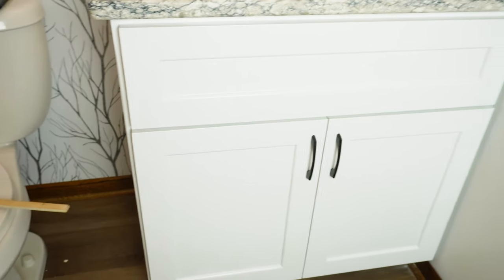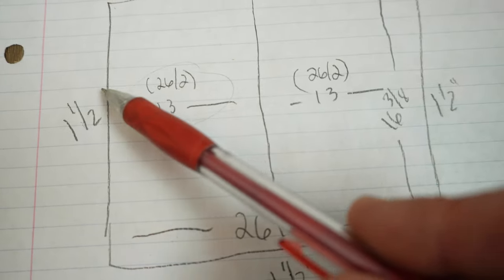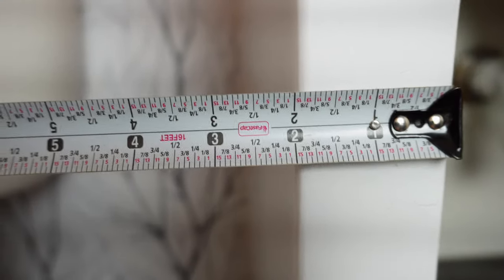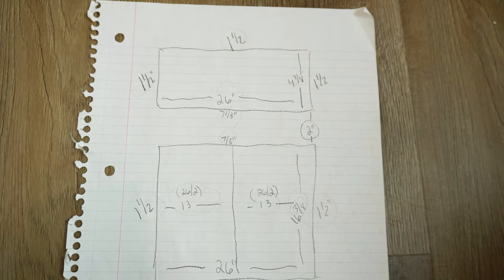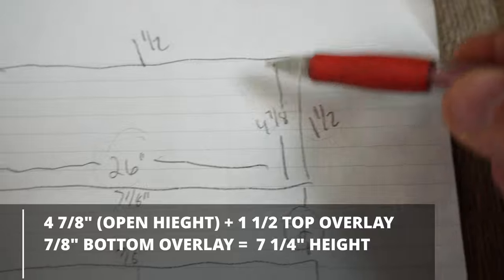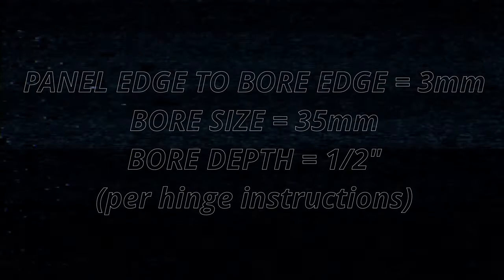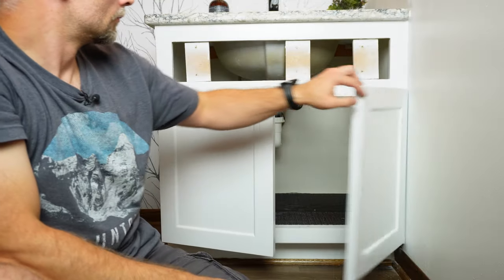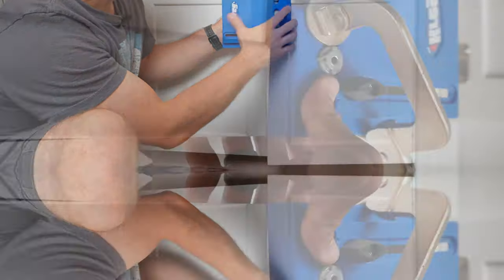SIMPLE Cabinet Upgrade | BEGINNER'S GUIDE to Replacing Cabinet Doors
Save a ton of time and money by refacing your cabinets! We all know how time consuming and costly it may be to replace multiple cabinets, especially since you may have to hire a professional to do the work. In this video, I will show you the steps involved to upgrade your cabinets with a fresh and modern look by doing a full overlay cabinet conversion. I personally believe that this project can be done by anyone with very limited experience, and is a massive DIY upgrade for a bathroom or kitchen!

Kreg Concealed Hinge Jig

Kreg Cabinet Hardware Jig

cabinet full overlay
cabinet euro hingescabinet full overlay conversion